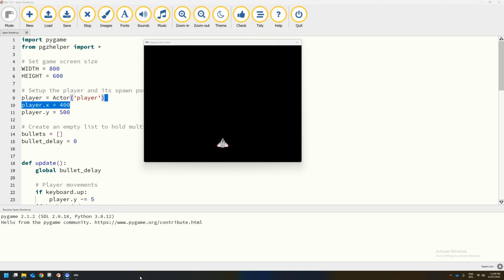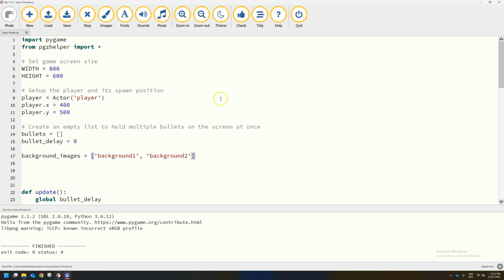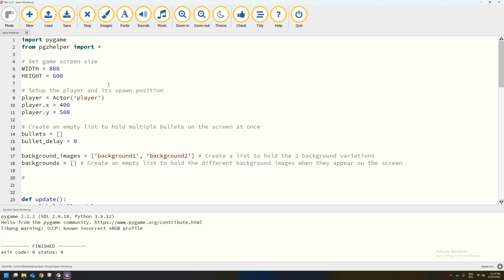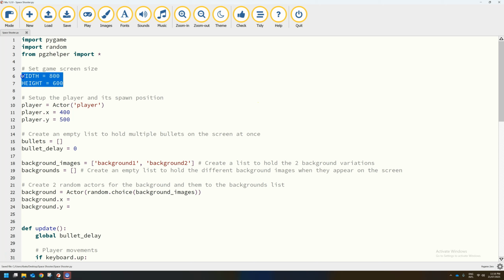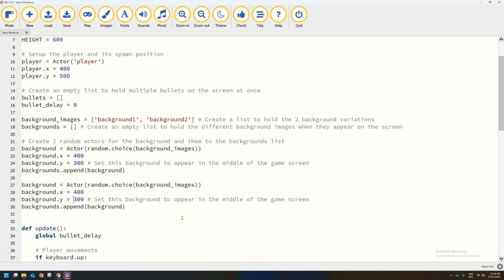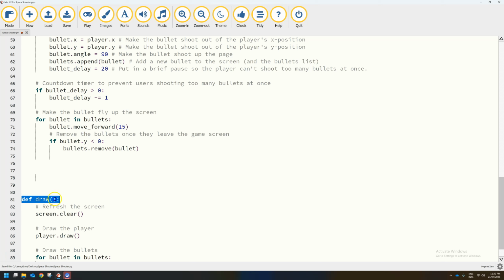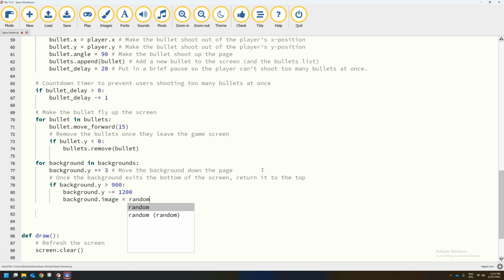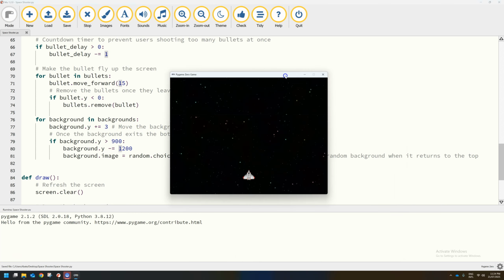Make a Space Shooter Game in Python (Pygame Zero Tutorial Part 3: Scrolling Background)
🌌 Ready to bring your space game to life? In Part 3 of this Python + Pygame Zero tutorial series, you will create a seamlessly scrolling background that gives your game that dynamic, arcade-style feel.

No more boring static screens — this is where things start to look awesome!

🔧 What You’ll Learn:
- How to scroll a background image vertically
- Looping the background infinitely
- Tips for using multiple images for variety

📚 Resources:
👉 Two star backgrounds were AI-generated at 800 x 600px each.

🚀 Challenge Time!
Try adding stars, planets, or even multiple scrolling layers for that deep space feel. Share your version in the comments!

💬 Let’s Connect
Drop a comment with:
- What you’re building 🚀
- Ideas for power-ups or enemies 💥
- Bugs you need help squashing 🐛

Your clicks help fuel this mission 🚀